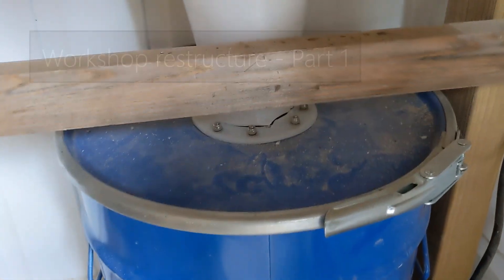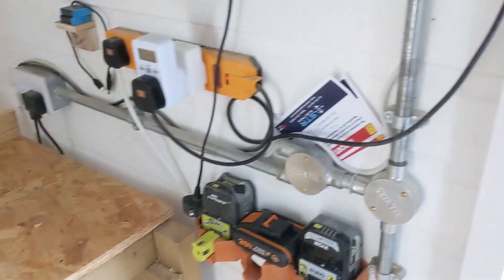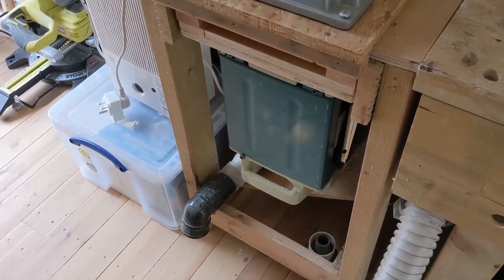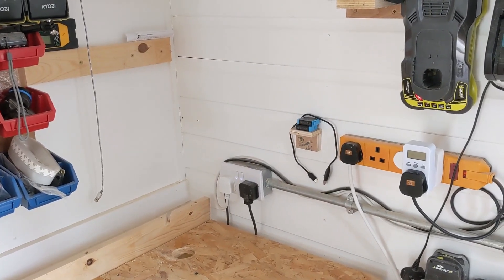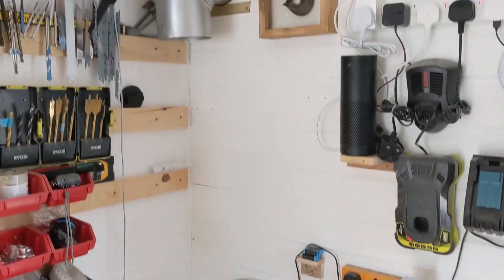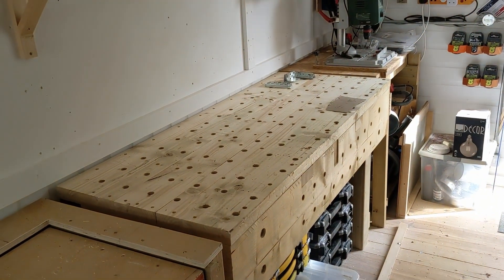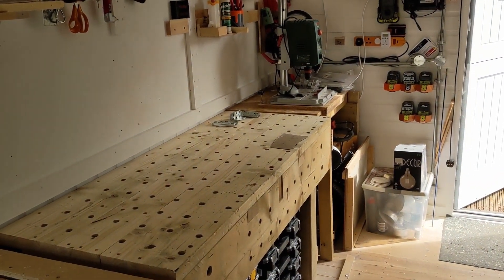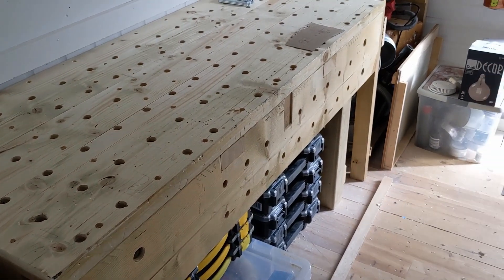Workshop Reconstruction - Part 1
After the year review i started looking at the problems individually, a couple things popped that need attention - primary amongst them is getting the dust extraction working again before autumn really kicks in.

Unfortunately many other things spin out from that, and i ended up taking apart the workbench - bit of a quandry on how to fix this particular problem so if anyone has suggestions please pipe up.

Dennis's Hooked on Wood dust extraction from which i'm pulling inspiration for my solution